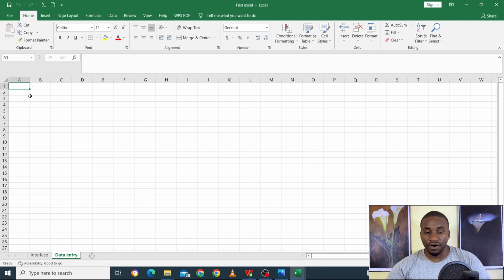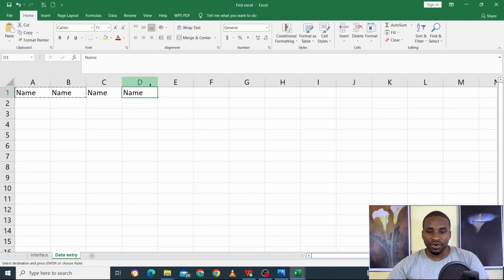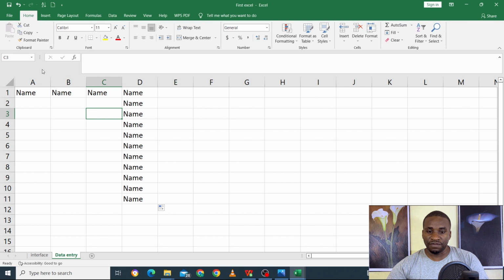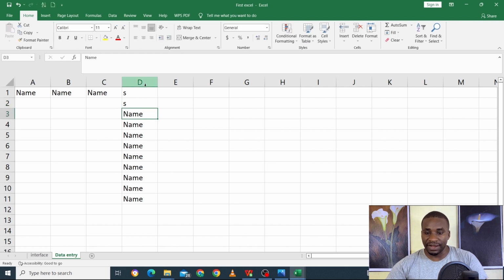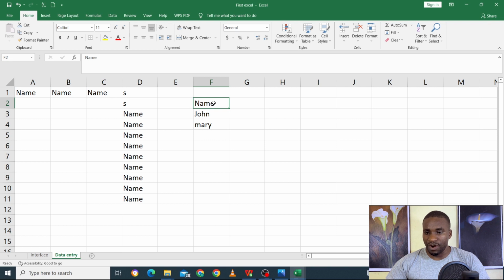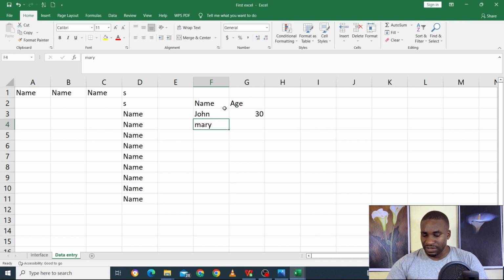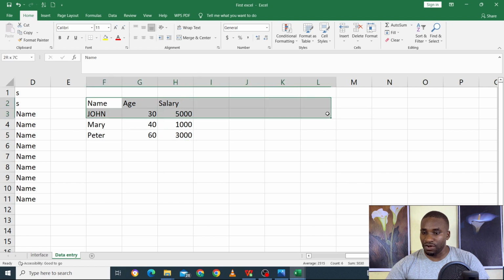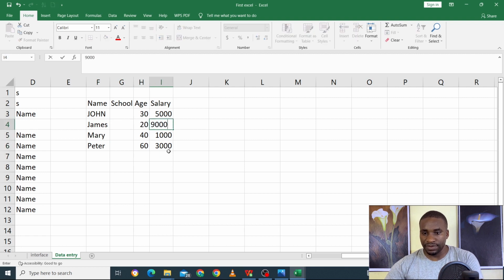Day 5 - 90 days of Analytics : Excel Basic Data Entry